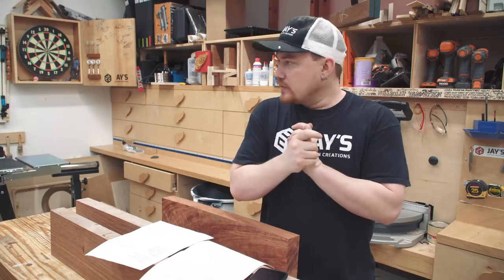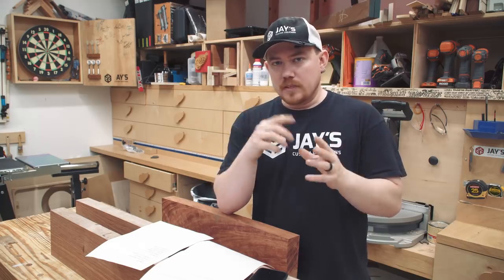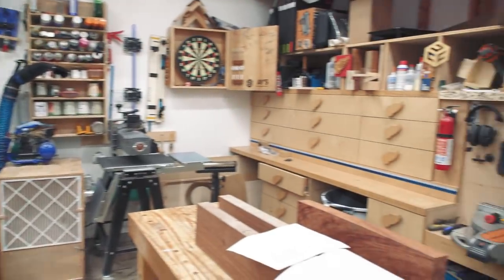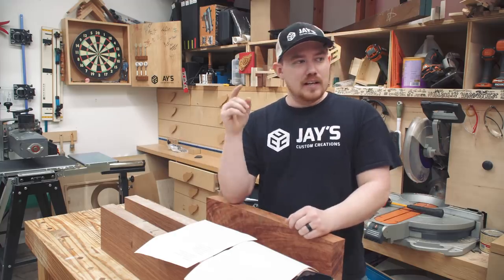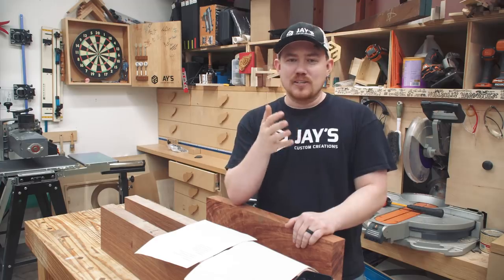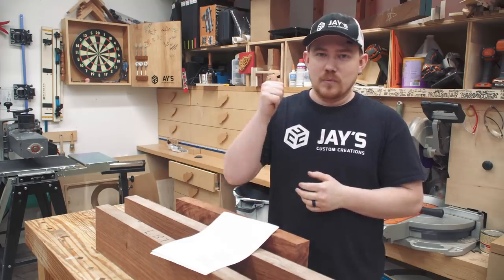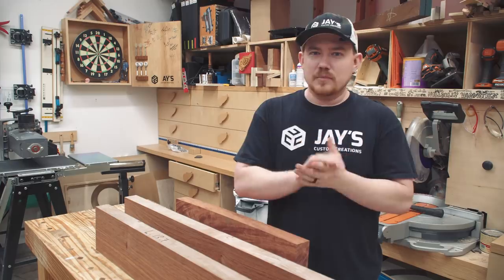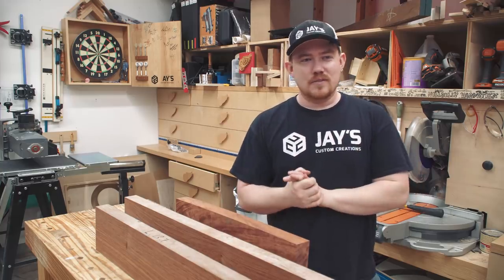Vlog 138: More Bubinga Projects